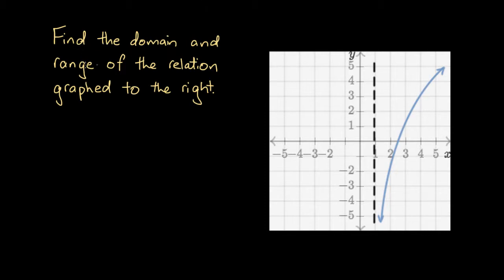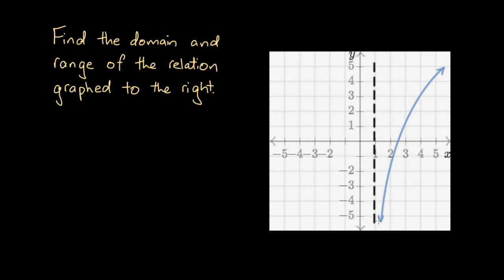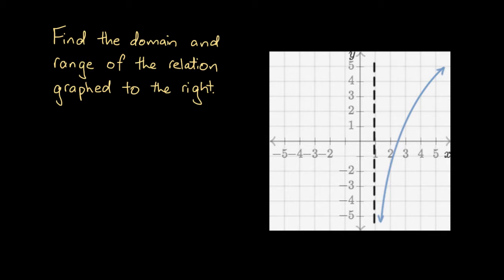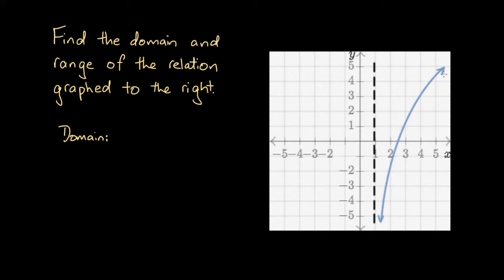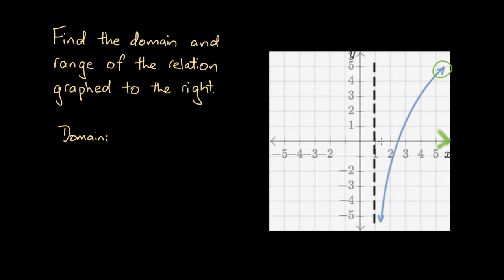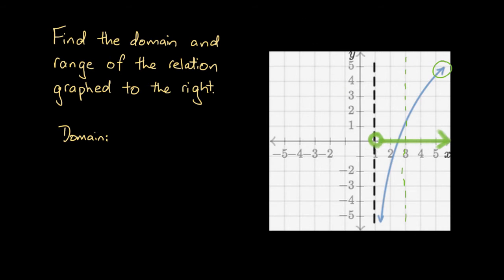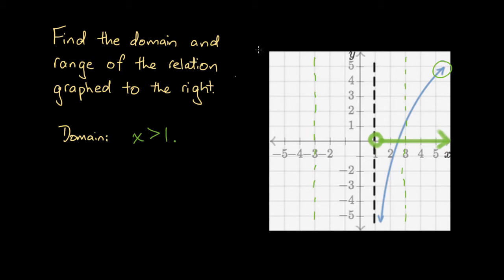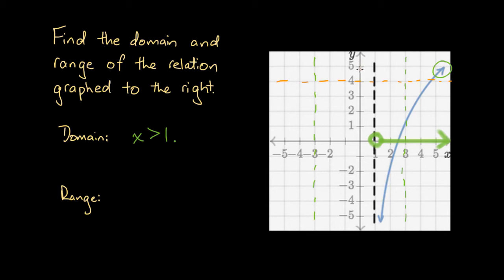Domain and the Range of a Curve with an Asymptote